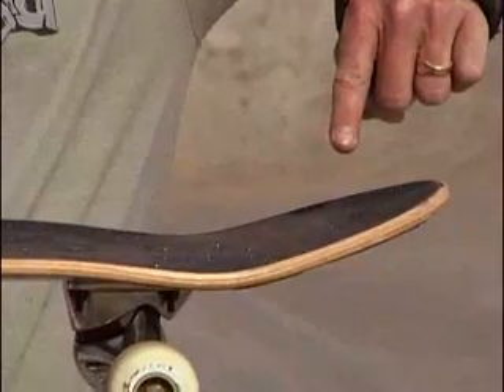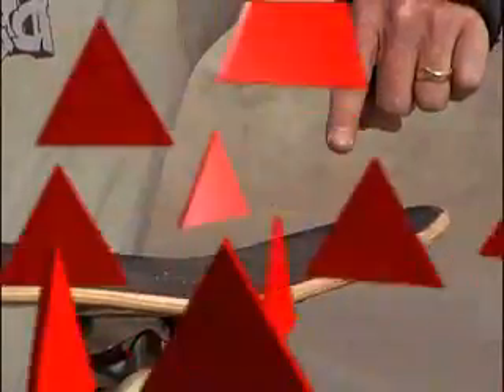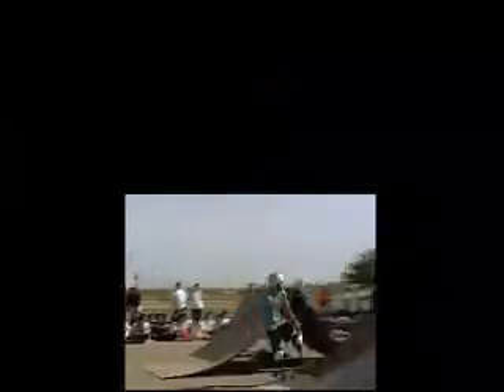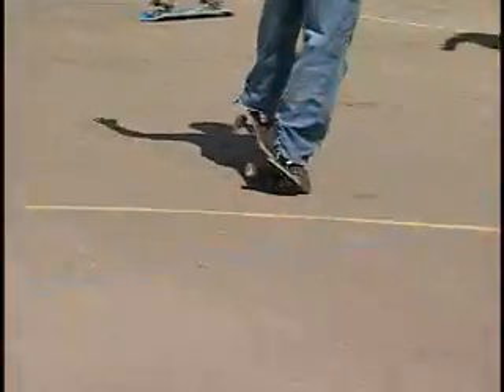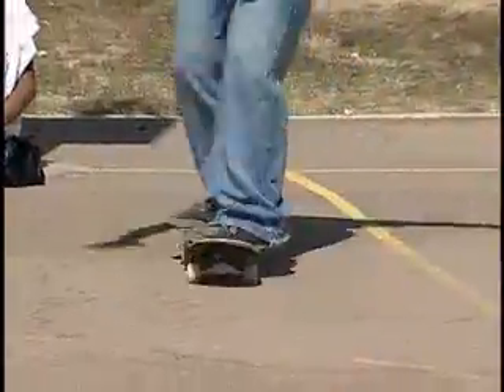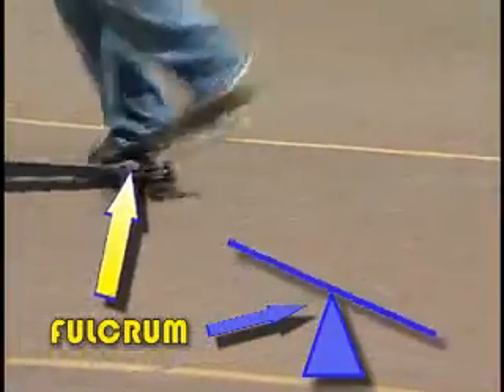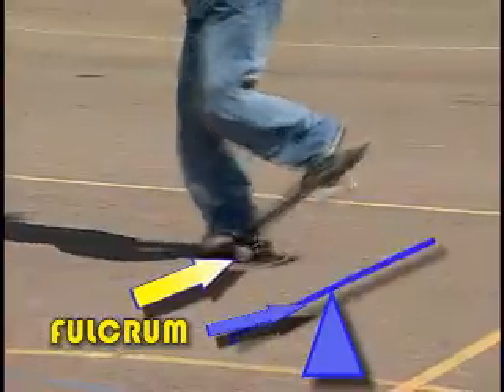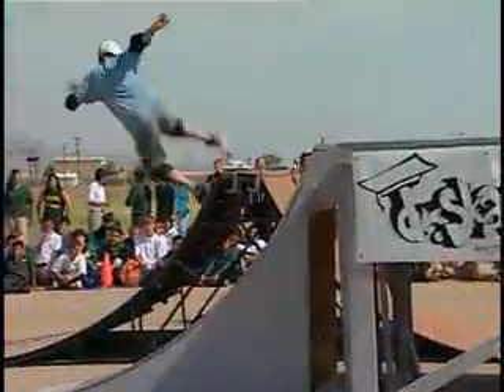Dr. Skateboard's Action Science - Simple Machines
Dr. Skateboard's Action Science is designed to incorporate both a four part Video Series and an accompanying curriculum guide of twenty classroom activities that focus on concepts in physical science that integrate action sports, including skateboarding and Bicycle Motocross (BMX). Dr. Robertson acts as both the narrator and a performer in the series, which also includes top extreme athletes in BMX and skateboarding. These athletes perform high flying maneuvers that demonstrate physical science concepts, such as the relationships between velocity and acceleration. The videos provide participating teachers and students with a series of instructional opportunities and relevant content information that can be used to explore and explain the given content information as well as engage the students in classroom activities.